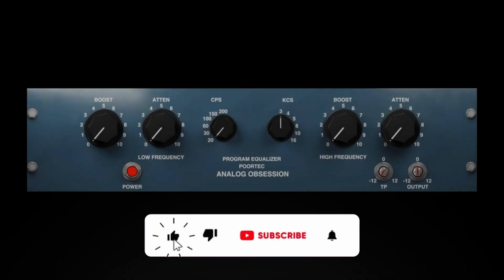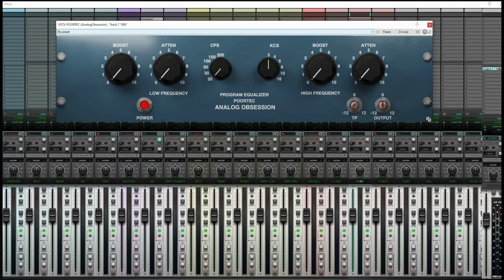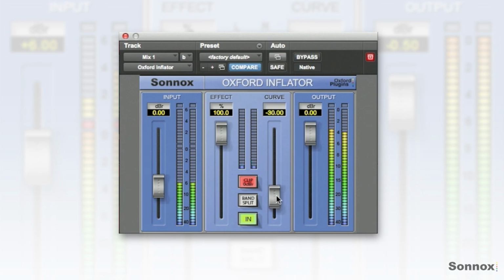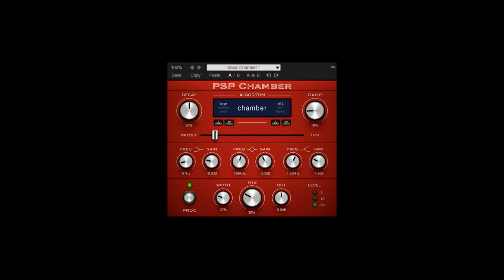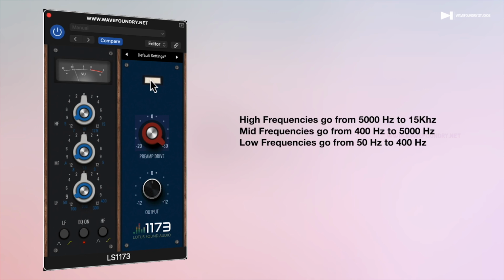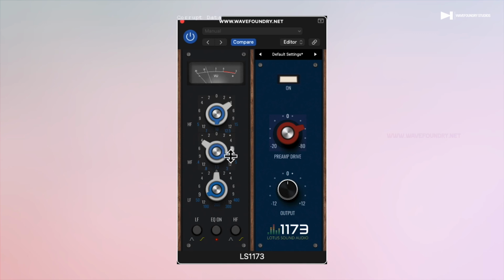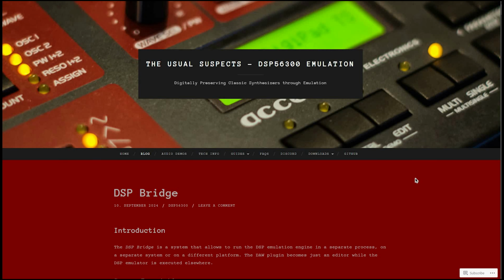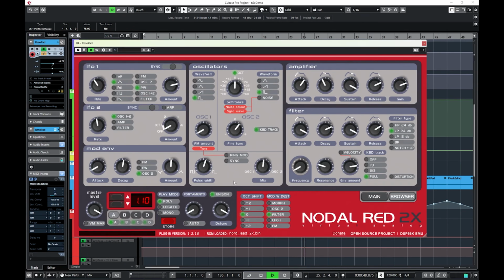FREE PLUGINS RADAR - January 2025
Analog Obsession (POORTEC)
Lotus Sound Audio LS 1173 (Analog EQ and Preamp)

- Dom Paris

00:00 Analog Obsession - POORTEC
01:19 Kiriki Liszt - JS Inflator
01:56 PSPaudioware - Chamber
02:37 Lotus Sound Audio - LSL 1173
03:58 The Usual Suspects - Nodal Red 2x